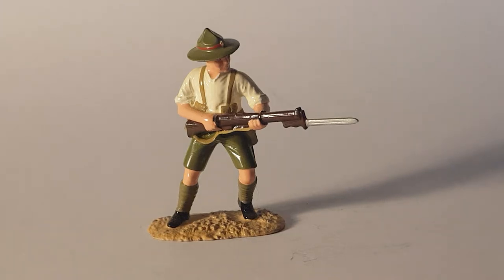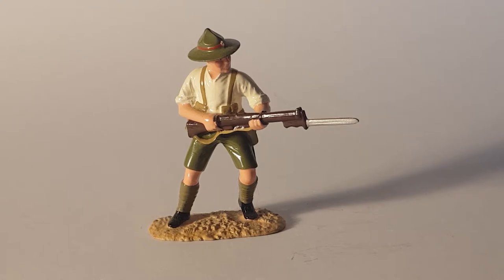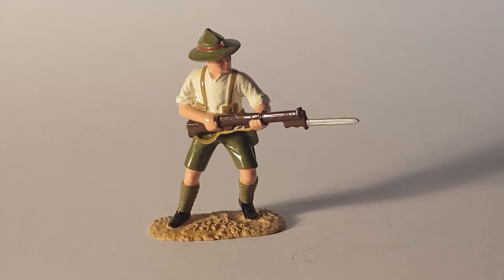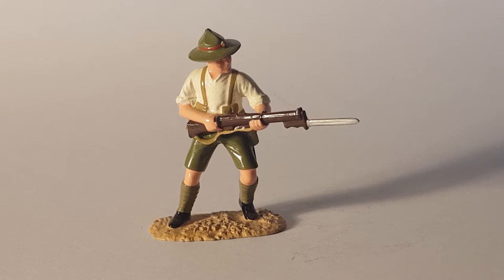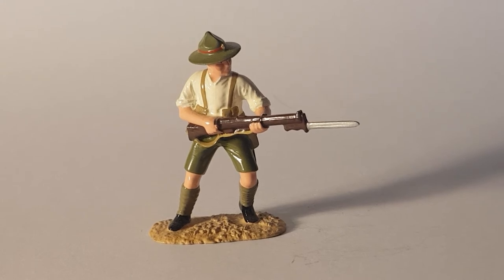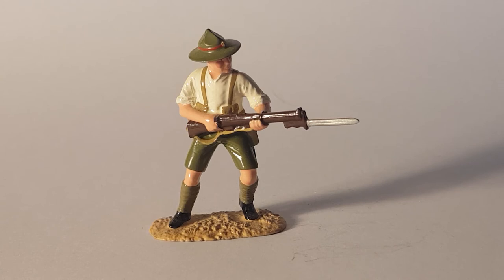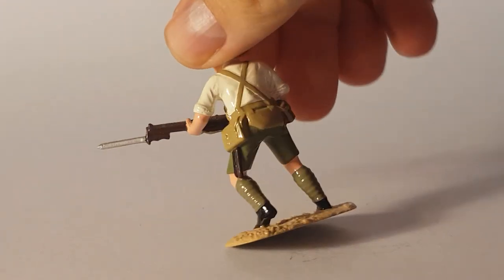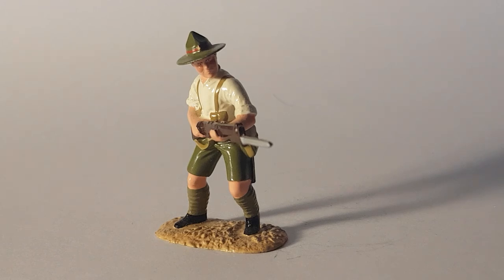Regal Minatures New Zealand Gallipoli soldier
Great metal soldier from New Zealand toy maker Regal